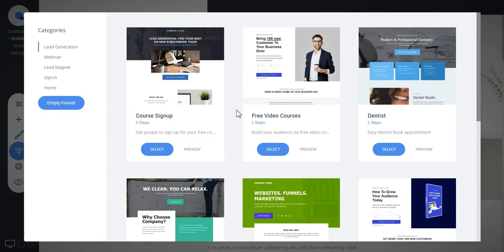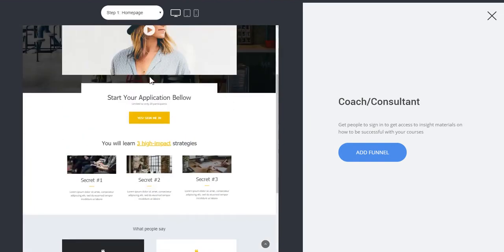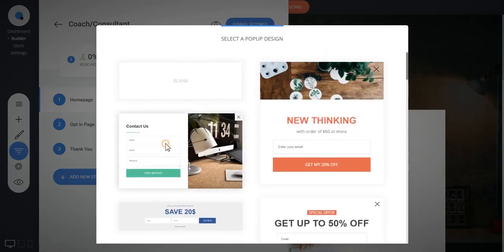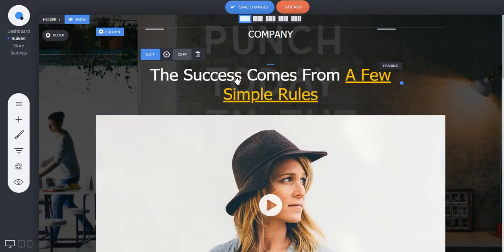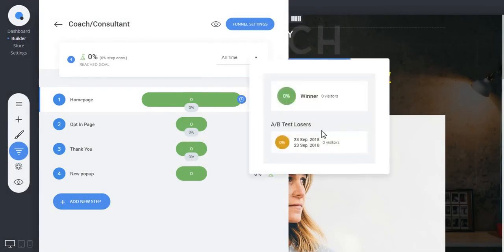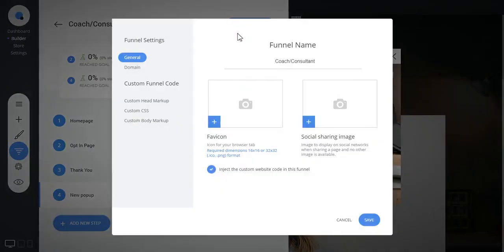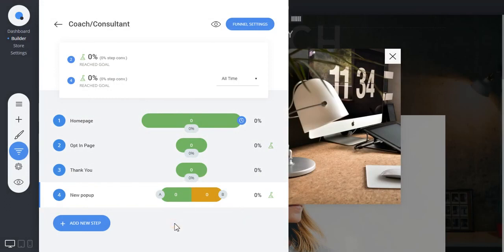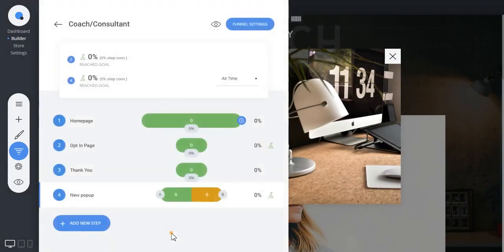Create A Highly Converting Funnel In Minutes